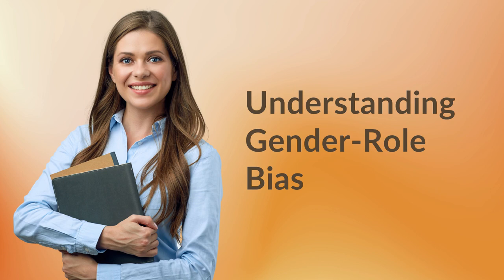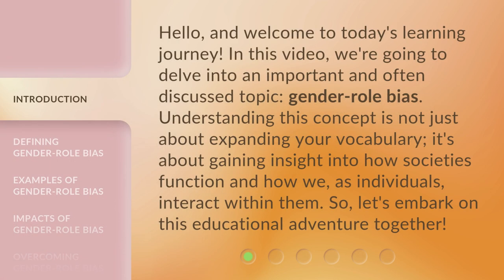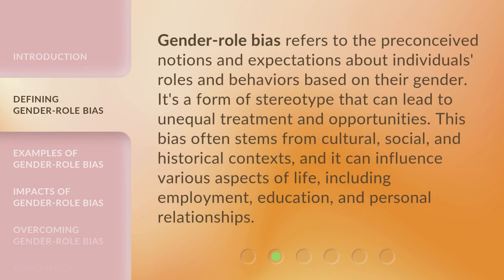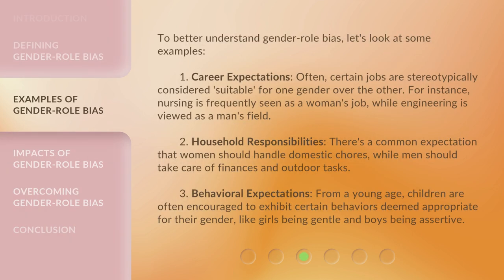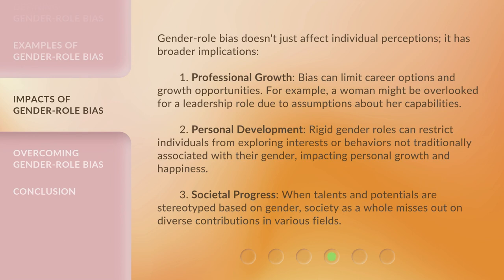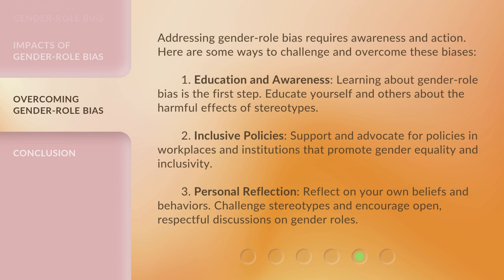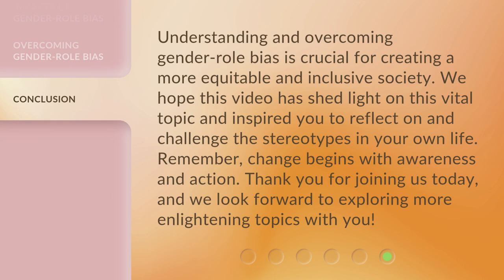Understanding Gender-Role Bias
Breaking Free: Understanding Gender-Role Bias • Unravel the hidden truths behind gender-role bias and empower yourself to challenge societal norms. Join us on this eye-opening journey to reshape perspectives and create a more inclusive world.

00:00 • Introduction - Understanding Gender-Role Bias
00:35 • Defining Gender-Role Bias
01:06 • Examples of Gender-Role Bias
01:55 • Impacts of Gender-Role Bias
02:43 • Overcoming Gender-Role Bias